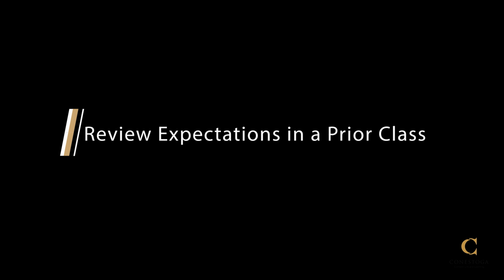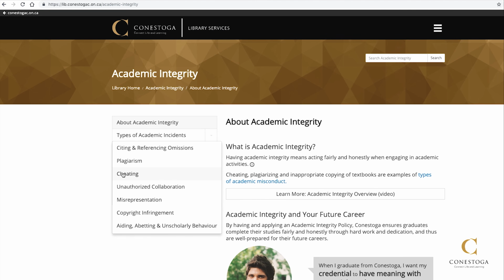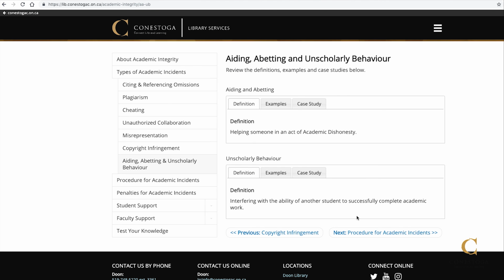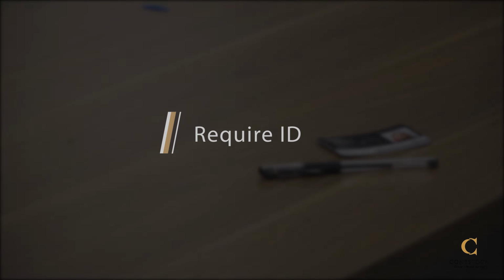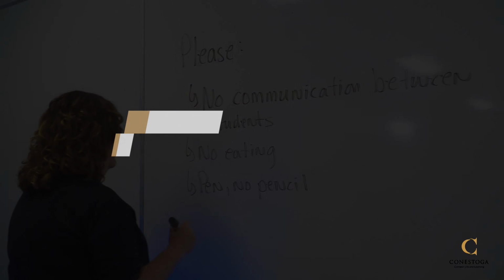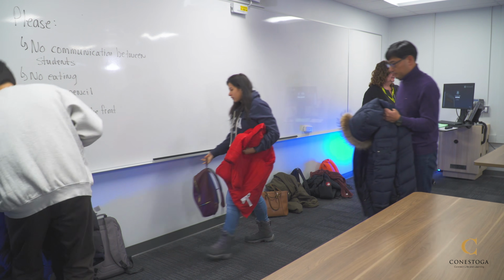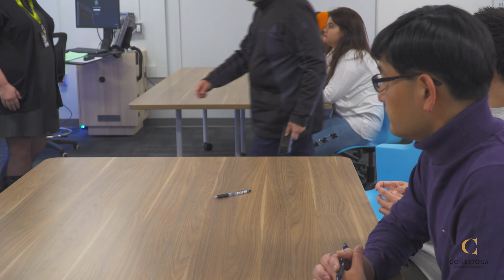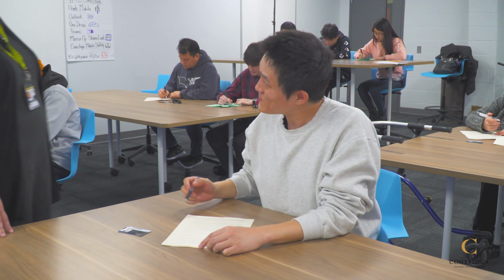Proctoring an Exam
Learn about strategies to preserve academic integrity and prevent cheating during proctored exams.

The video was created with the creative and technical support of Bruno Cortez Sibella and the School of Media and Design team.